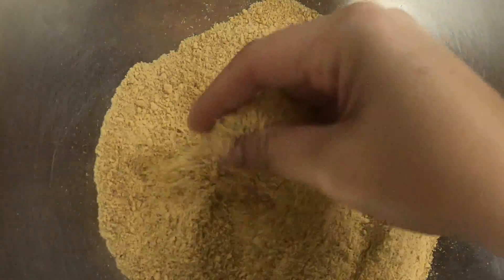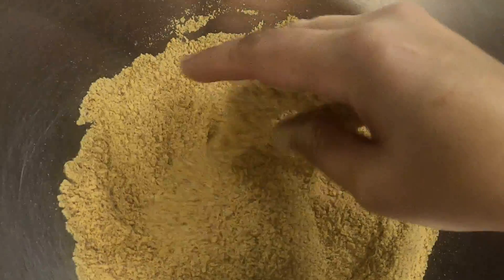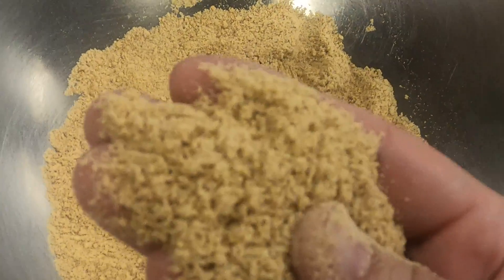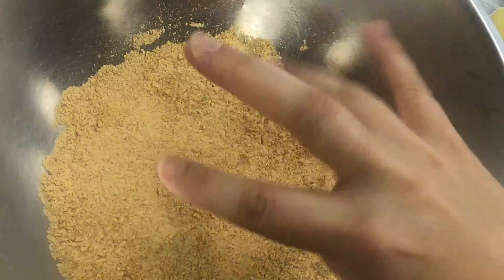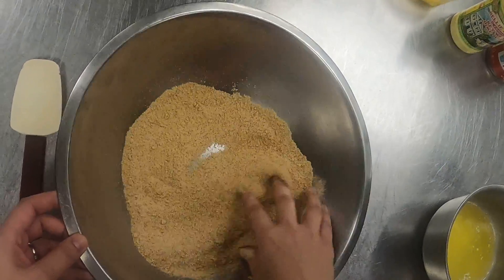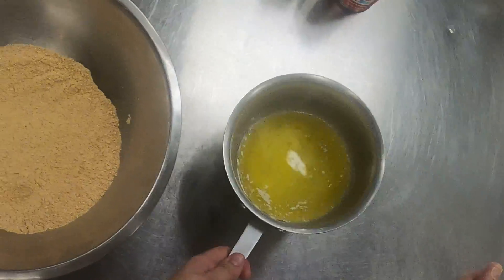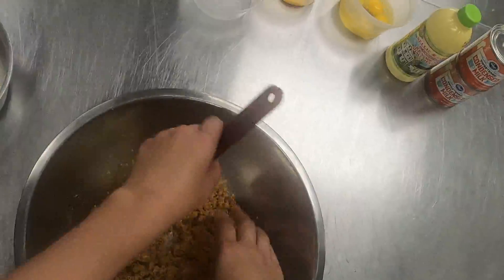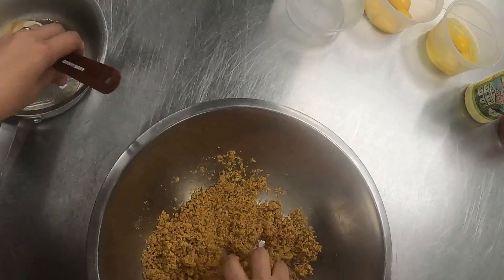Key Lime Tart 3